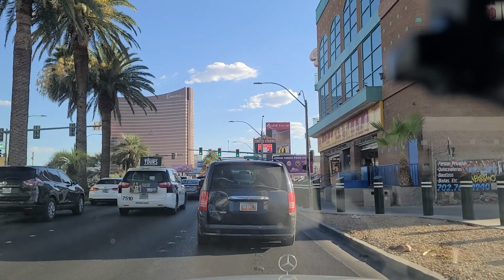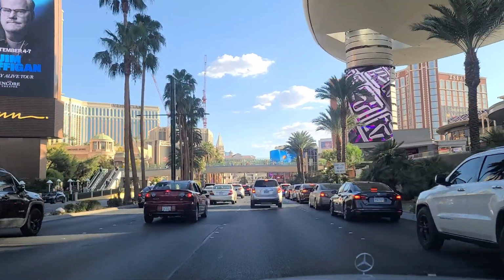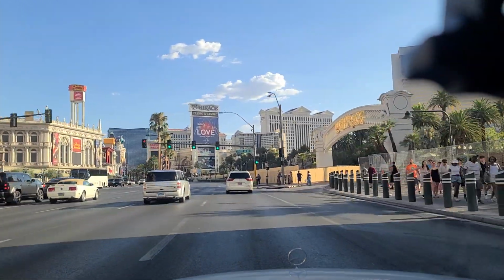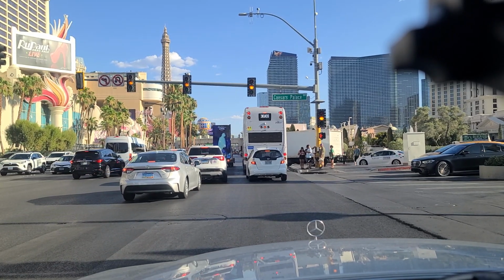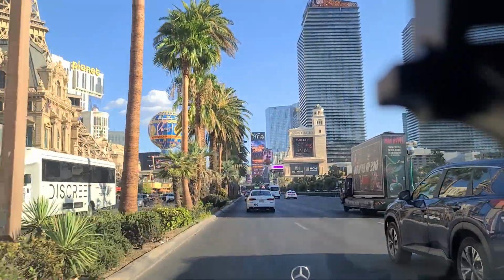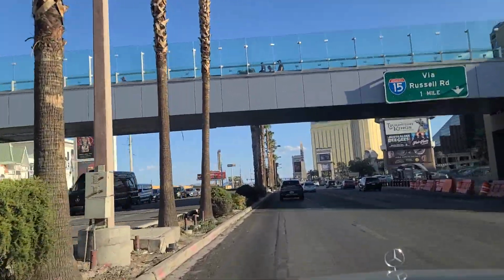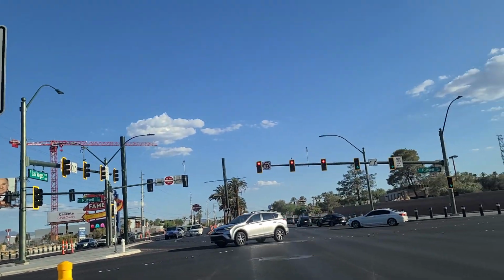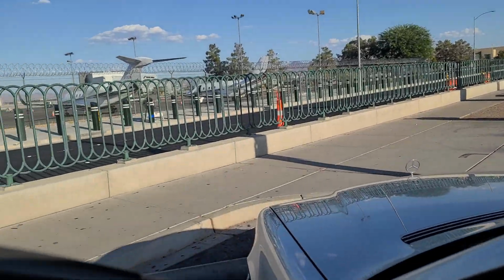Have you driven Las Vegas Strip south to Welcome Sign? Check this out!